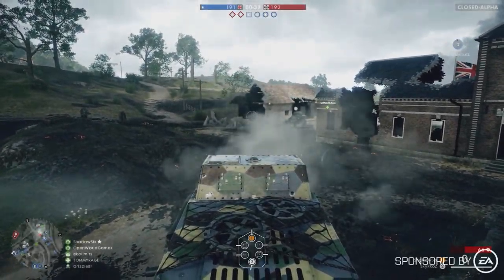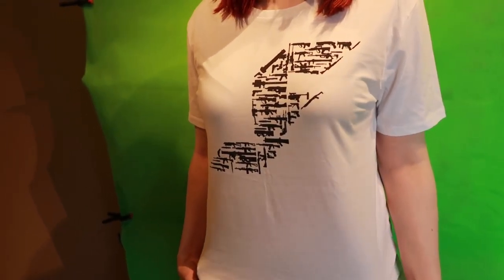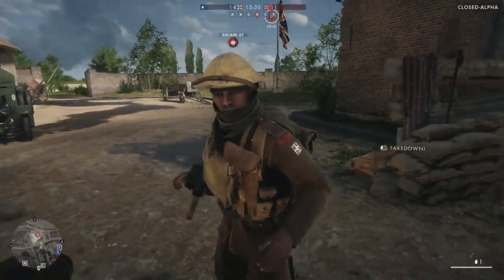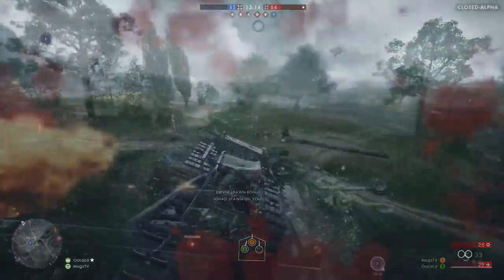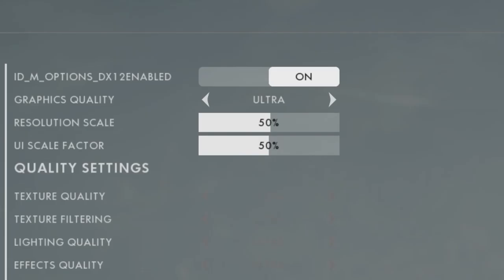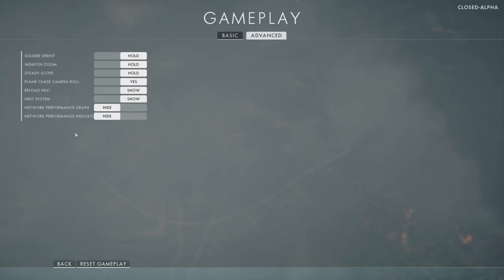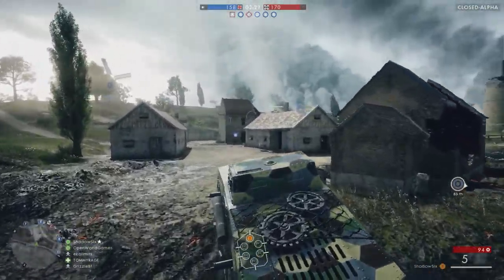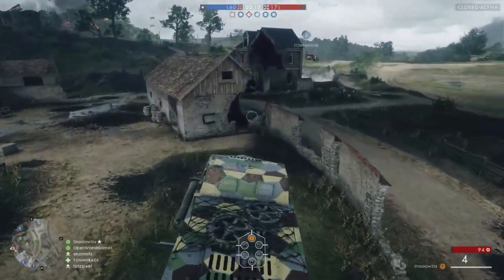I WAS WRONG - Battlefield 1 + New T-Shirts! (DX12)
JackFrags T-Shirts. Finally got a design I am happy with! The Tank Takedown is not in the game, BF1 will support DX12 and some Audio suggestions! MugsTV